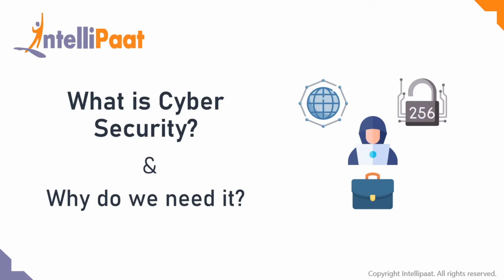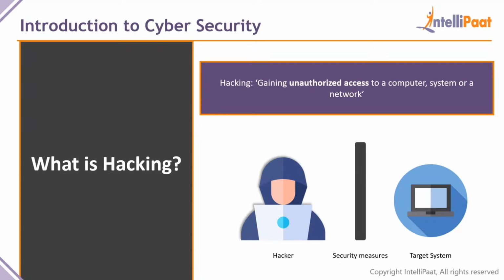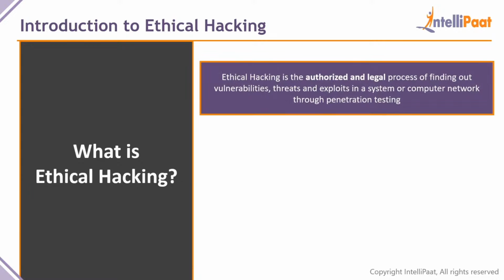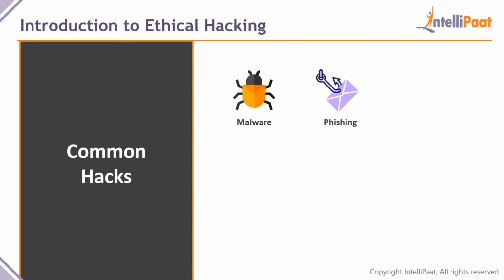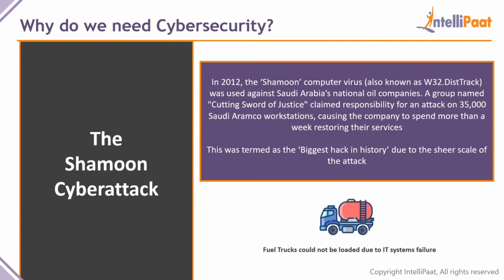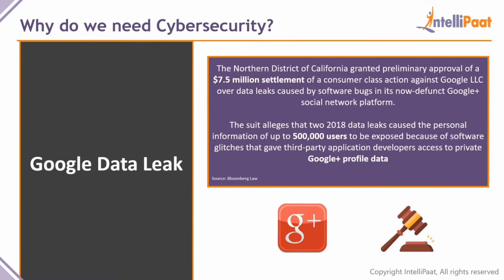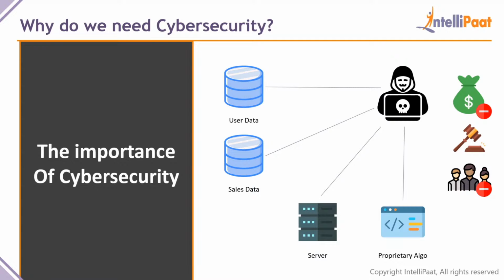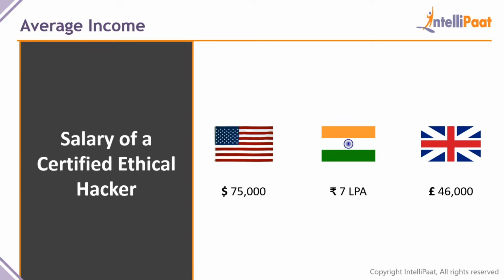What is Cyber Security | Why do we Need Cyber Security | Cyber Security Careers | Intellipaat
📕 Interested to learn cybersecurity training and ethical hacking still more?

Intellipaat Edge
1. 24*7 Life time Access & Support
2. Flexible Class Schedule
3. Job Assistance
4. Mentors with +14 yrs
5. Industry Oriented Course ware
6. Life time free Course Upgrade